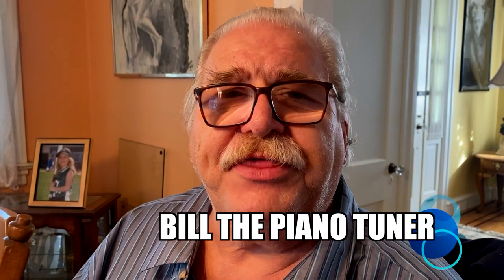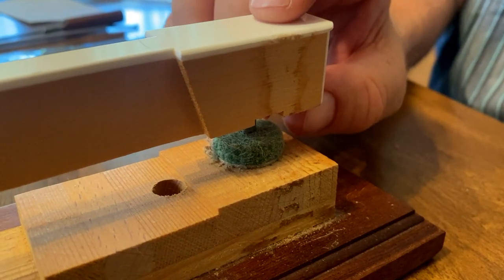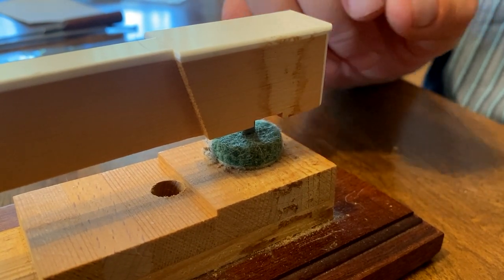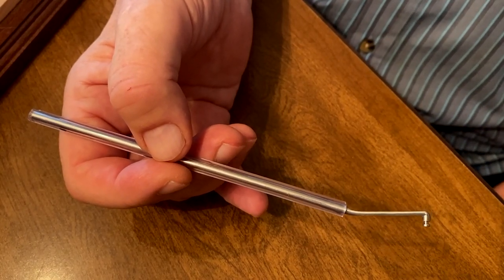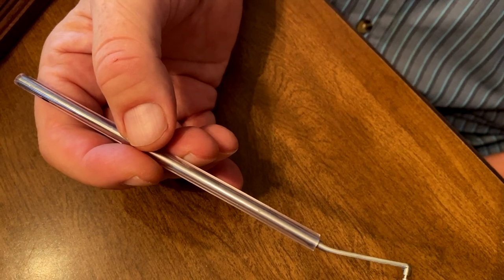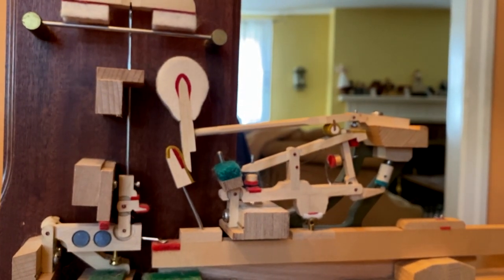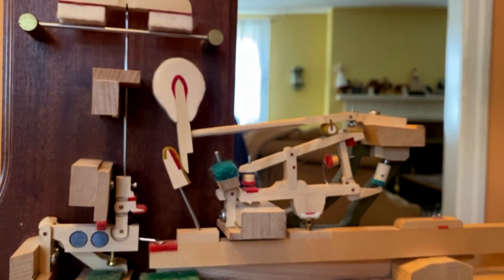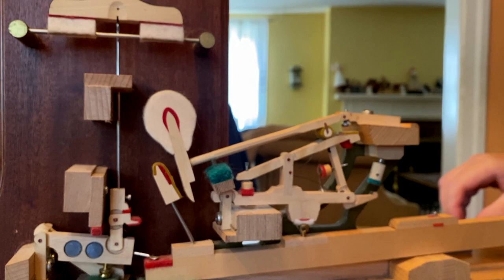Grand Action Regulating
Today, Bill begins a new series on grand action regulating.